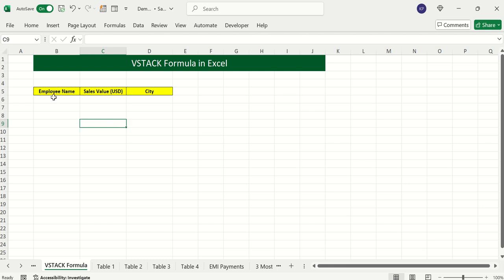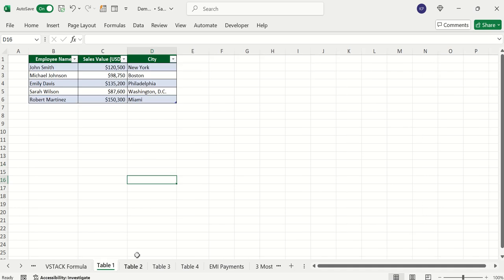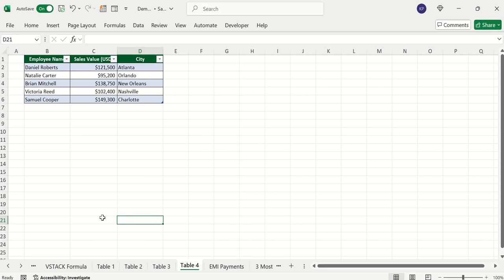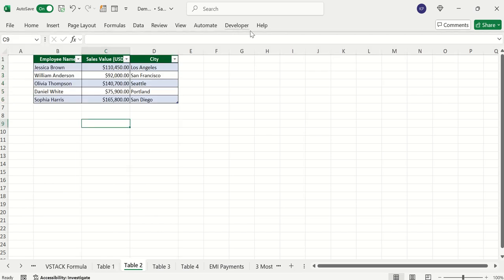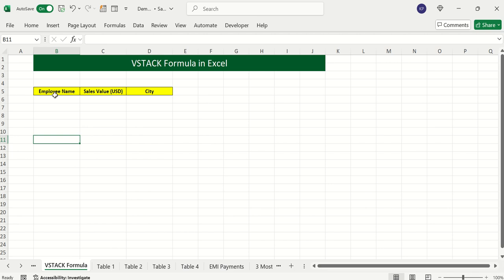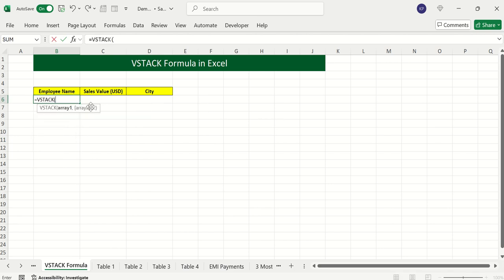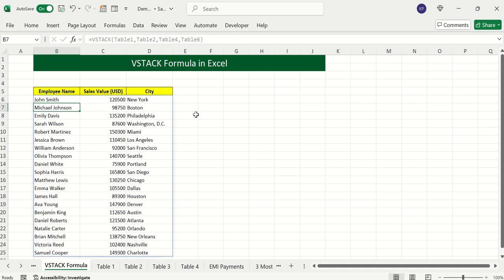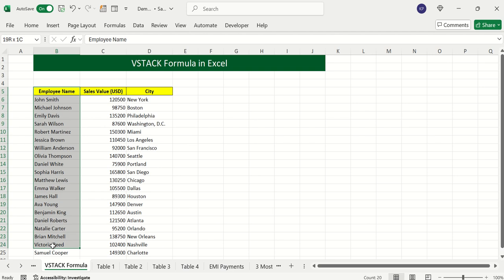Combine multiple tables using VSTACK Formula 🙂 | Combine Multiple Sheets | @KTAnalytics ​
Combine multiple tables using VSTACK Formula 🙂 | Combine Multiple Sheets |  @kttrained

Thanks!